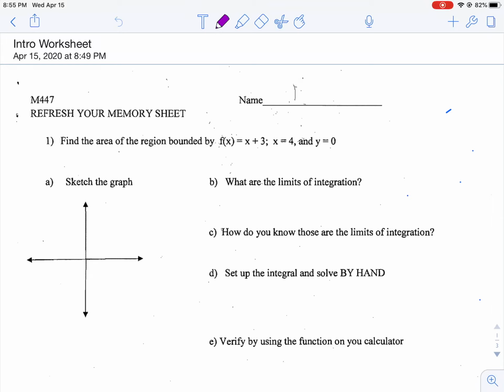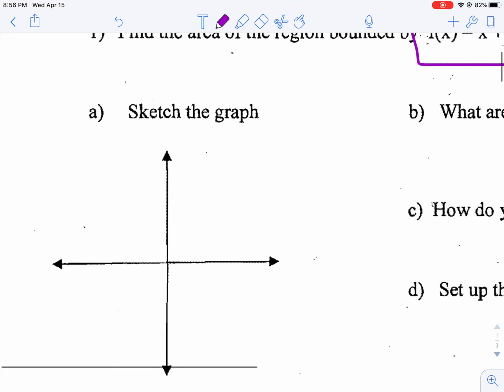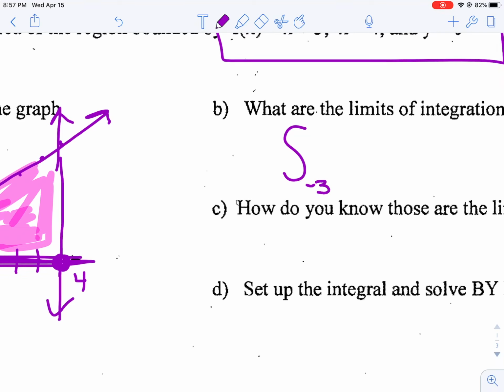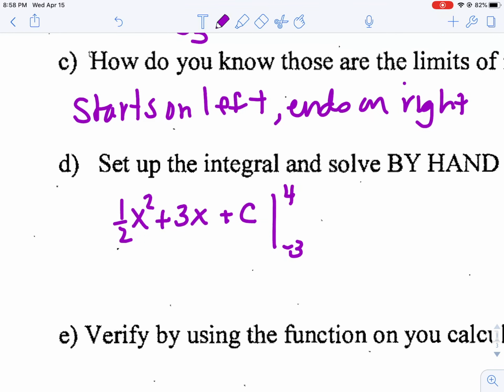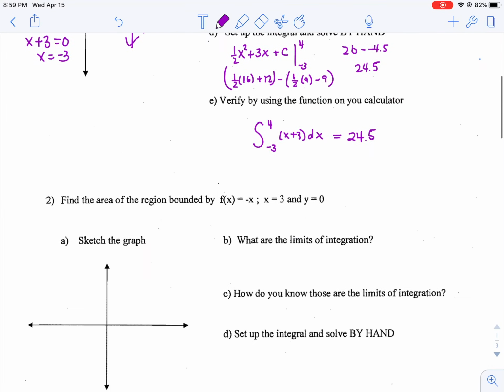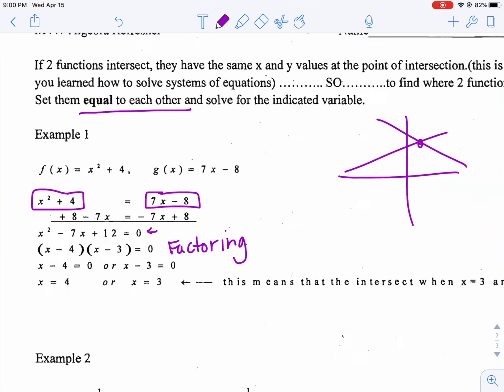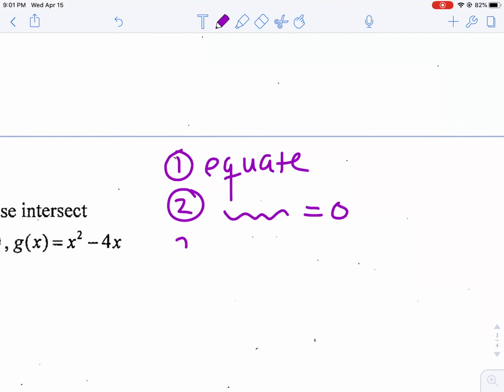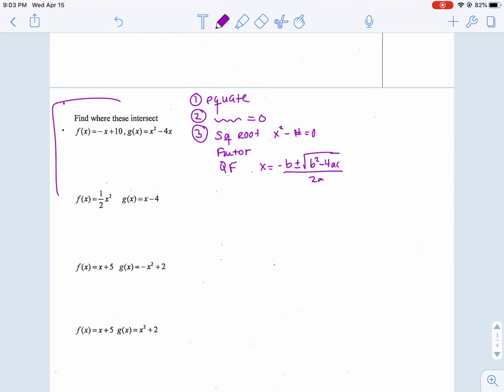Elearning day 13 calculus